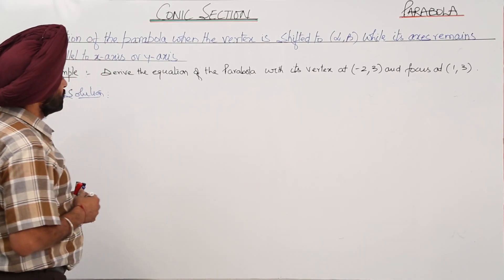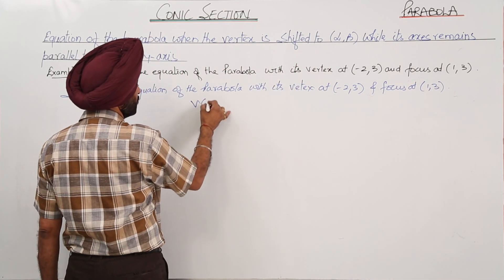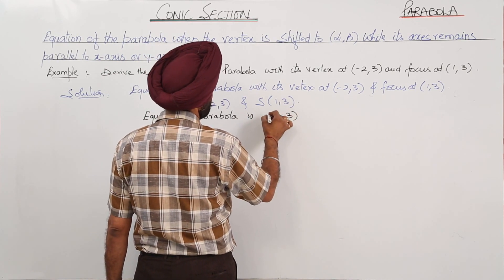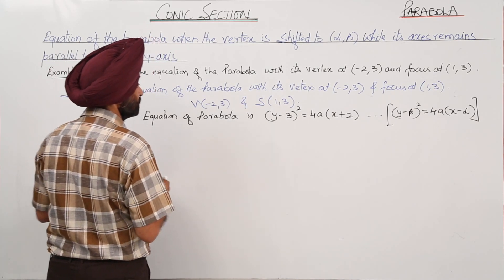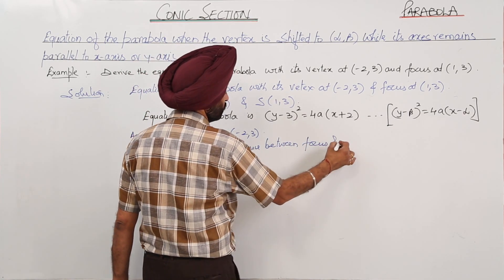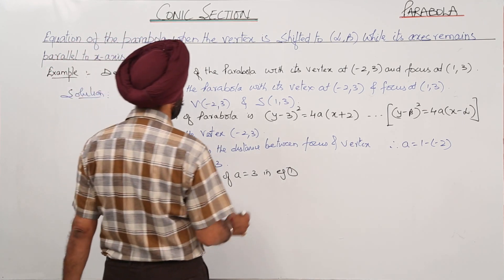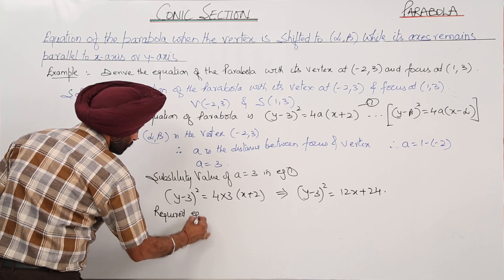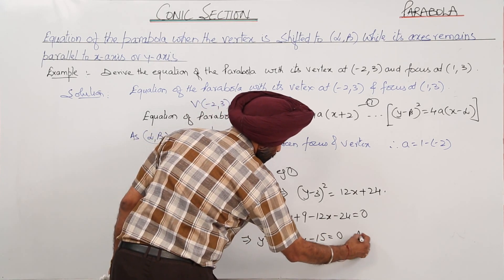Best Online l Example Equation of the Parabola l ICSE MATH 12 l CHAPTER 4 I Parabola I L28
Conics in details (ICS Class 12, chapter 4) have been explained in this bullet course and each and every minute detail has been covered so that students have a thorough understanding and can deal with any question based on this topic.